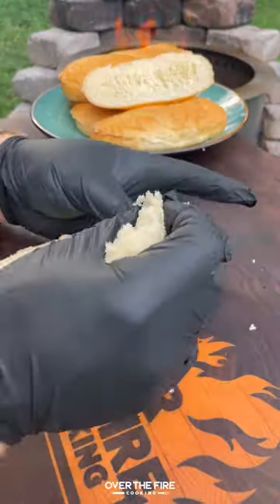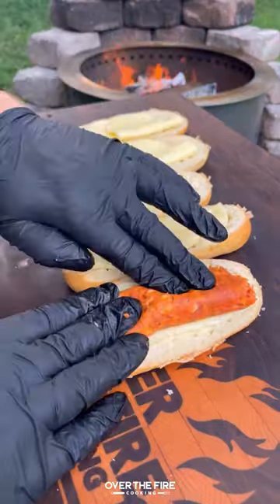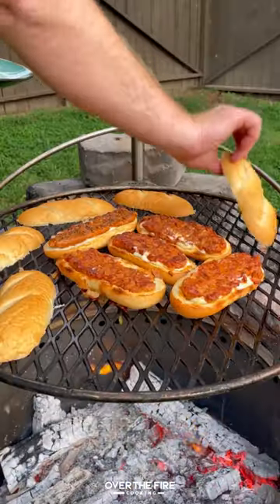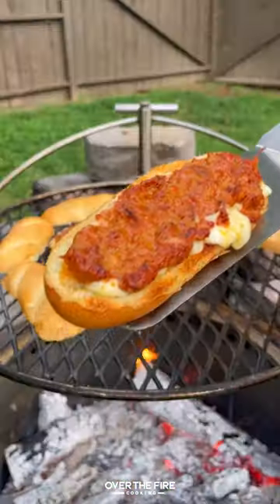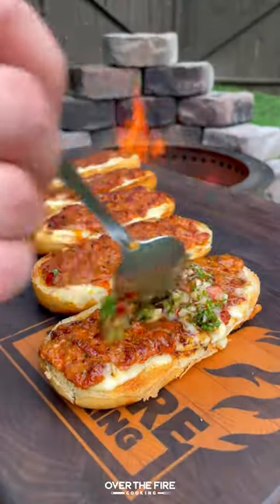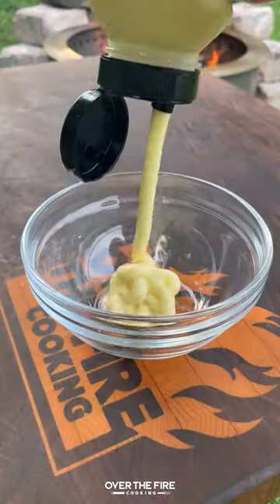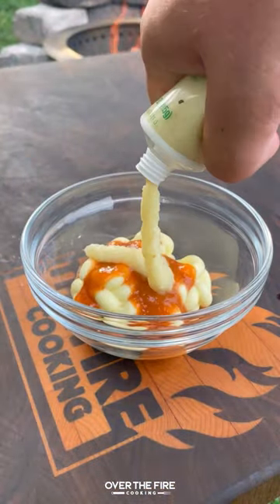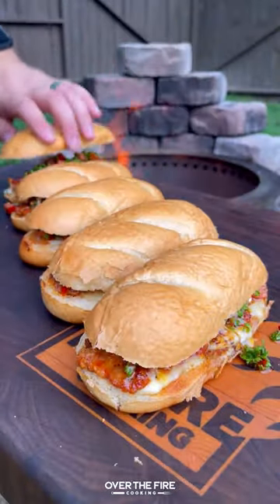Cheese Stuffed Choripan Recipe | Over The Fire Cooking by Derek Wolf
Cheese Stuffed Choripan is aaa-mazing! 🥪🧀🌶🔥

After making the Cheese Stuffed Sausage Sandwich, I am back at it again but this time with ground chorizo. This recipe is a twist on a classic South American Choripan. Usually, this sandwich has grilled chorizo sausage with chimichurri on top. Today, I am stuffing the bread with cheese and covering it with ground chorizo. We will top with a Tomato Chimichurri and some Habanero Mayonnaise for a nice kick. Find this whole recipe on my blog or linked in my bio! 👍 🍻